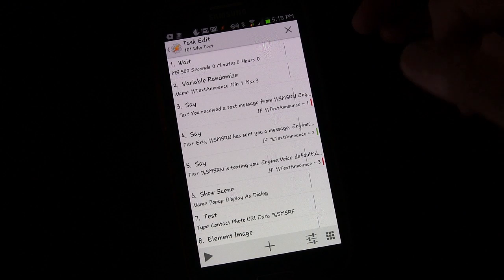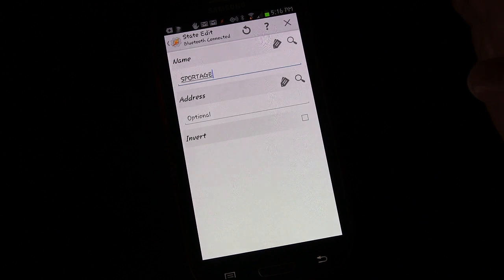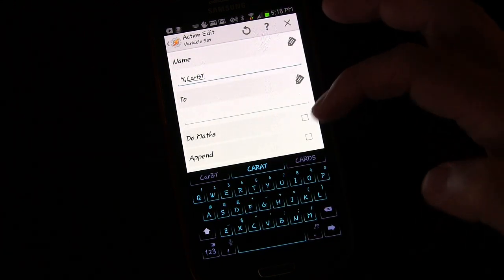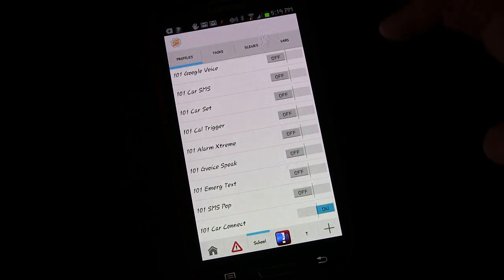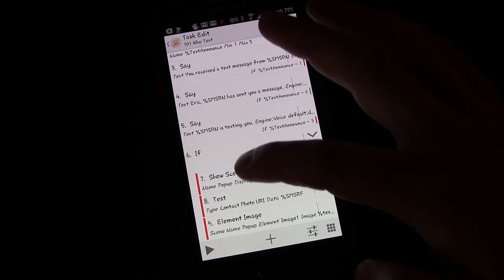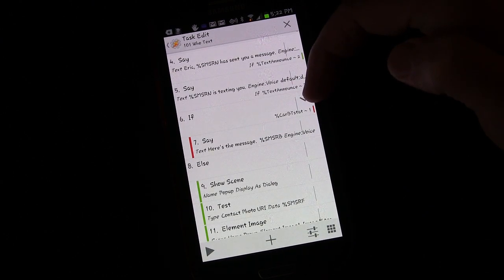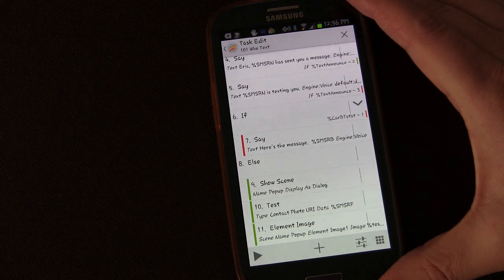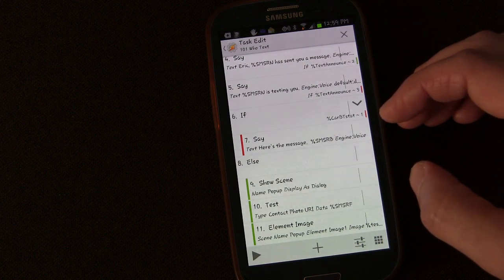Tasker 101 Lesson 27 - Else / If Statements - Read Text If In Car Else Show Text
Else/If is an important activity to learn for use with programming Tasker. In this lesson I show in a fairly simple way how you can implement the Else/If commands into your Tasker Tasks by creating a contextual car settings profile that knows you want text read to you if your driving but if you're not driving you just want a pop-up box to show the text.